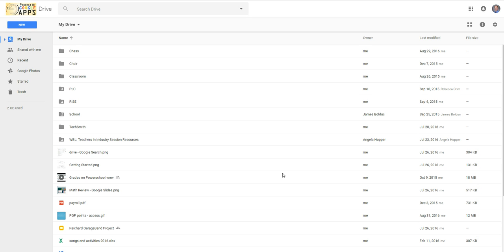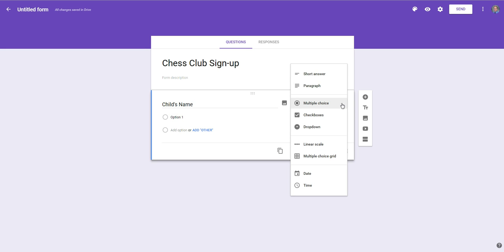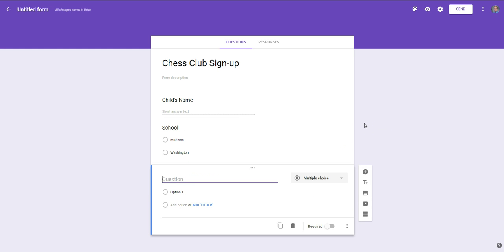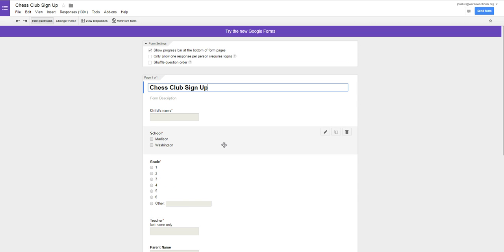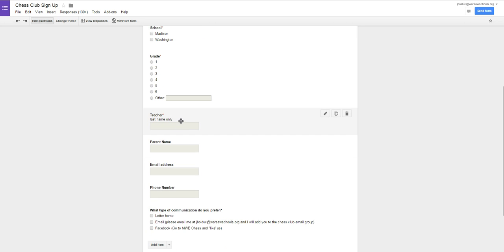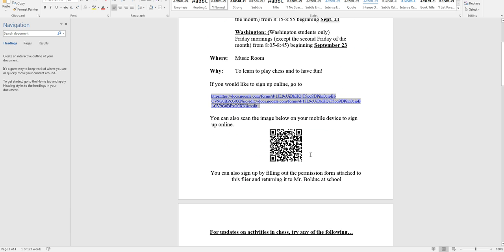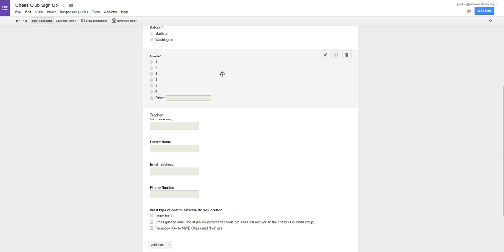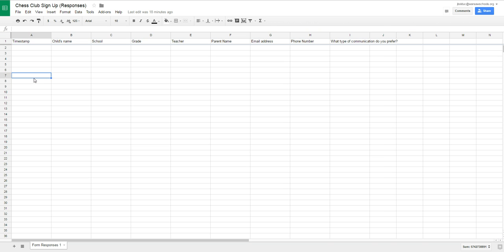Create an Online Permission Form Using Google Forms